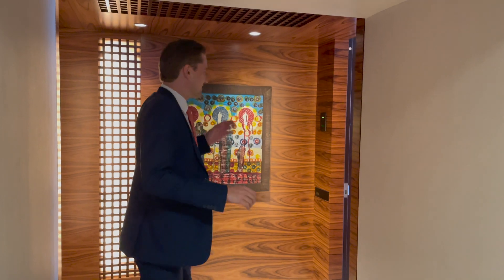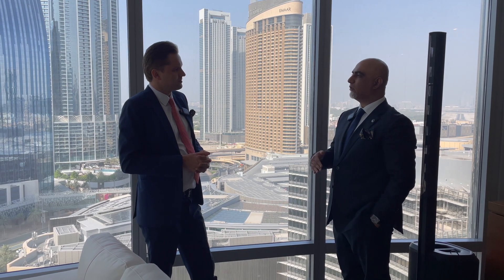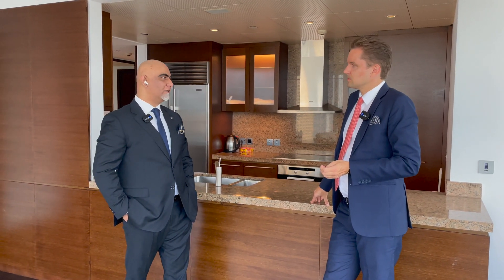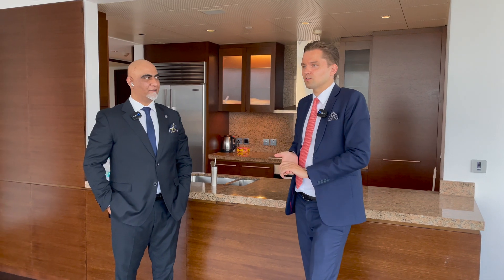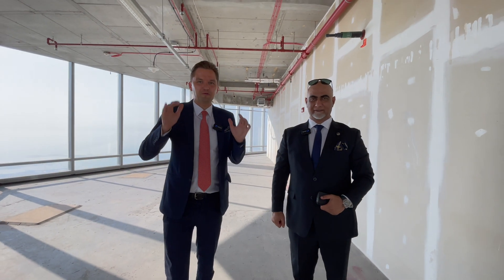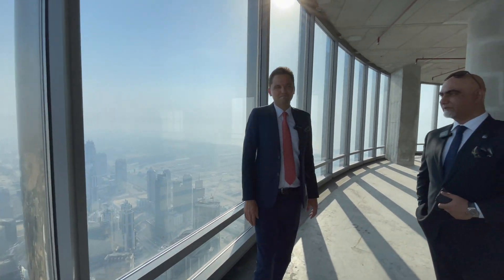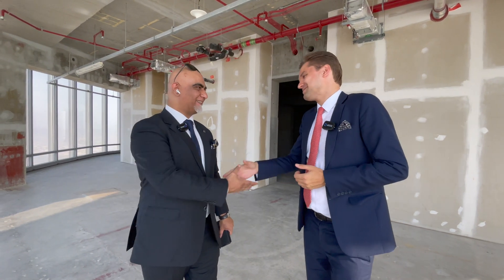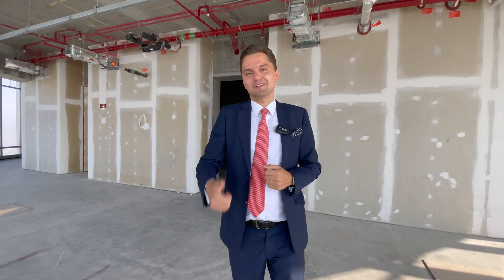Burj Khalifa | Inside of The Tallest Building in The World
The Burj Khalifa is the tallest building in the world and a global icon. Truly a feat of engineering, the building represents the conceptual heart and soul of the city of Dubai.
Mixed-use skyscraper known during construction as Burj Dubai, was officially named to honour the leader of the neighbouring emirate of Abu Dhabi, Sheikh Khalifa ibn Zayed Al Nahyan. Although the tower was formally opened on January 4, 2010, the entirety of the interior was not complete at that time. Built to house a variety of commercial, residential, and hospitality ventures, the tower-whose intended height remained a closely guarded secret throughout its construction-reached completion at 162 floors and a height of 2,717 feet (828 metres). It was designed by the Chicago-based architectural firm of Skidmore, Owings & Merrill. Adrian Smith served as architect, and William F. Baker served as structural engineer.

The building, modular in plan, is laid out on a three-lobed footprint that is an abstract rendering of the local Hymenocallis flower. The Y-shaped plan plays a central role in the reduction of wind forces on the tower. A hexagonal central core is buttressed by a series of wings, each with its own concrete core and perimeter columns. As the tower increases in height, the wings step back in a spiral configuration, changing the building's shape at each tier and so reducing the effect of the wind on the building. The central core emerges at the tower's top and is finished with a spire, which reaches more than 700 feet (200 metres). The spire was constructed inside the tower and hoisted to its final position using a hydraulic pump. At the foundational level, the tower is supported by a reinforced concrete mat nearly 13 feet (4 metres) thick, itself supported by concrete piles 5 feet (1.5 metres) in diameter. A three-story podium anchors the tower in place; the podium and two-story basement alone measure some 2,000,000 square feet (186,000 square metres) in their own right. The tower's exterior cladding is made up of aluminum and stainless-steel panels, vertical stainless-steel tubular fins, and more than 28,000 hand-cut glass panels. A public observation deck, called "At the Top," is located on the 124th floor.